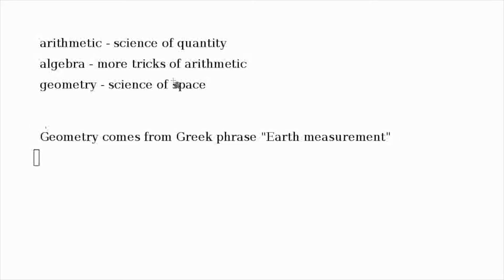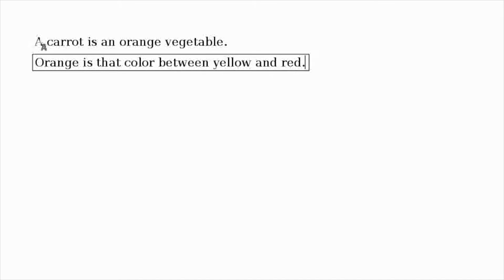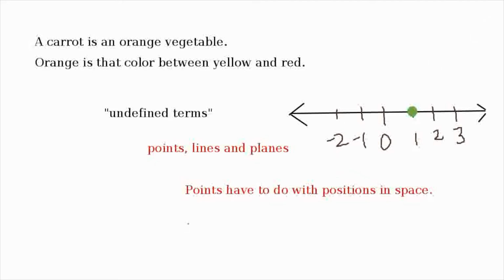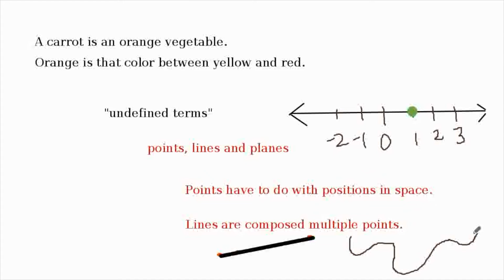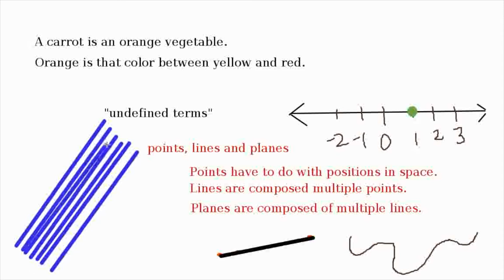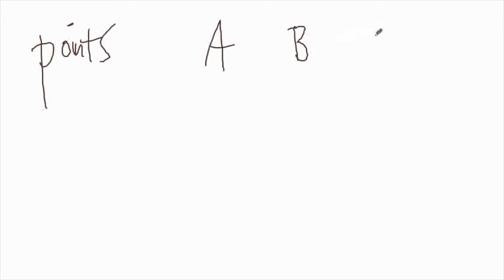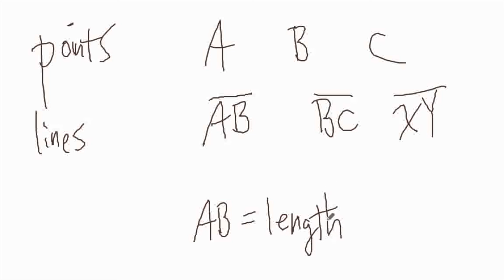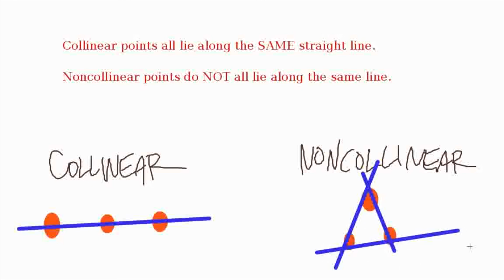Philfour Geometry : Basic Geometrical Objects - Introduction, Undefined Terms, Points, Lines & Plane